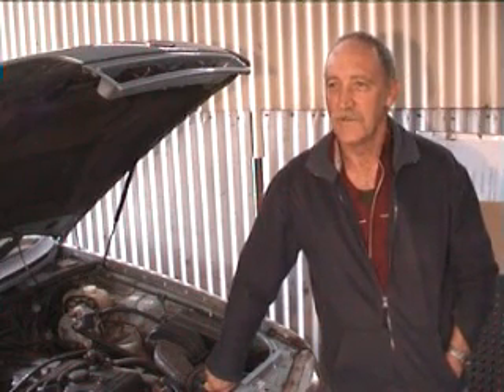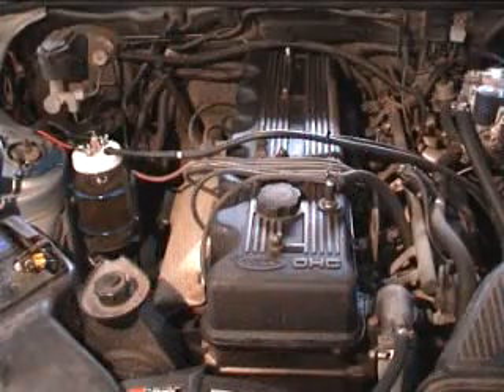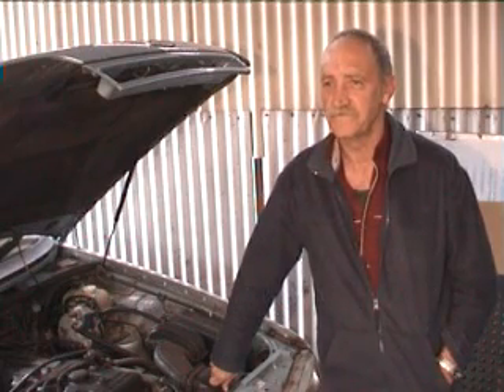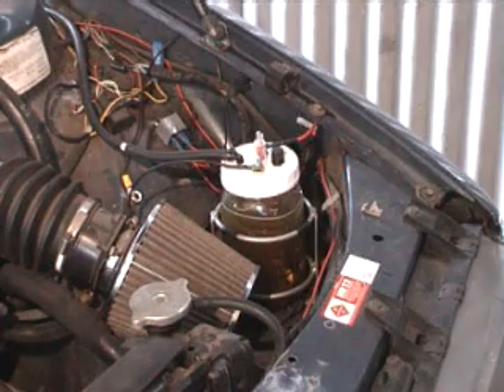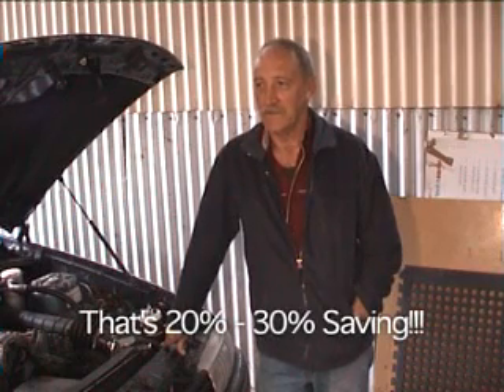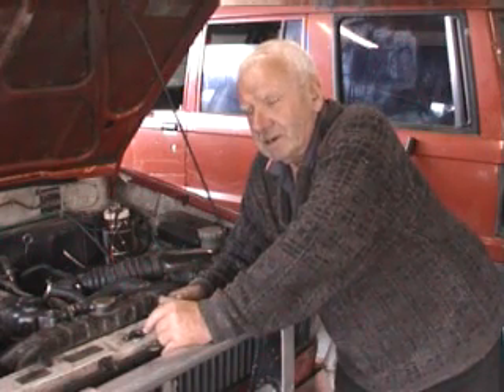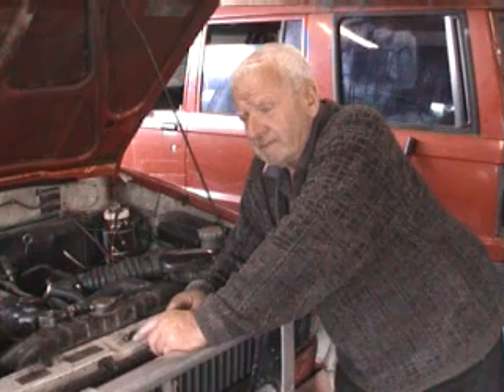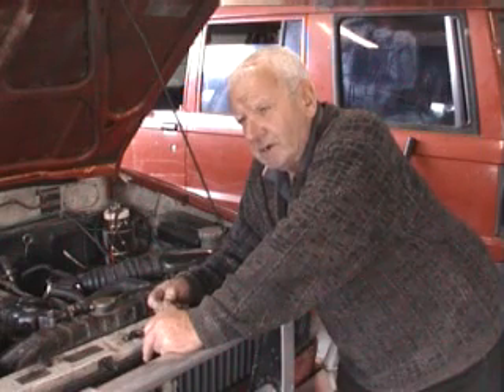Make Your Own Hydrogen Fuel Cell to make HHO Browns Gas - Interviews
This is part of a 50 minute video to make your own "On Demand Hydrogen Fuel Cell". Based on the Water4Gas technology this video will take you step by step through how to obtain the components, how to build a complete unit, then install in your car. It even has downloadable data sheets and schematics to make the job really easy. Or, you can just order a kit to save any confusion. So help us make a difference to the environment and save some money for yourself!